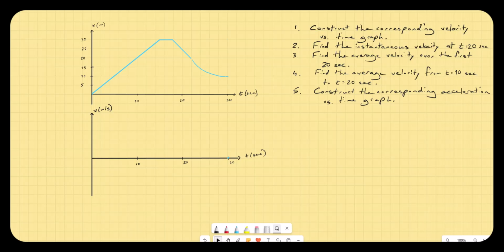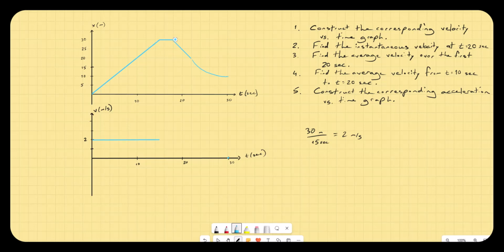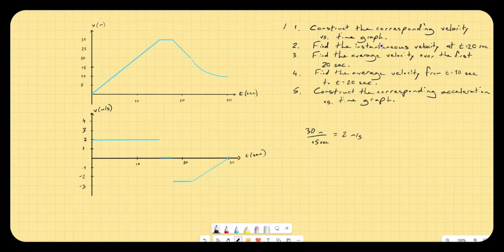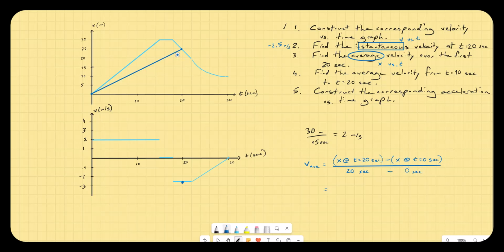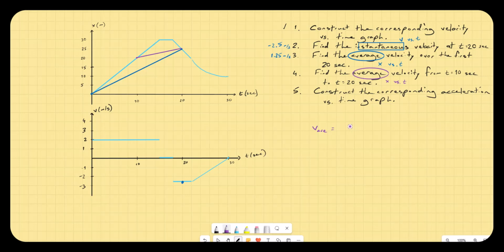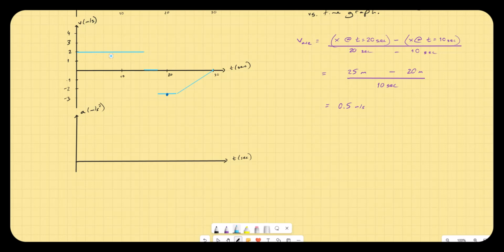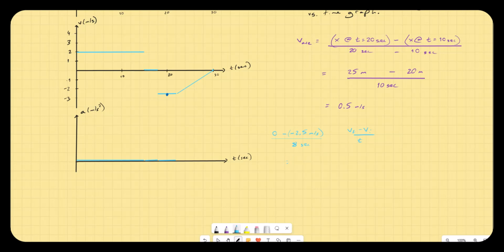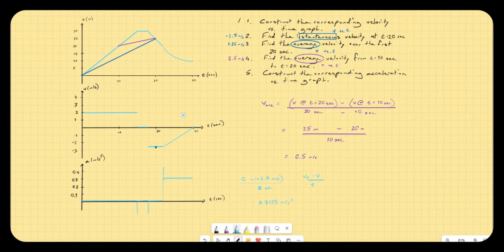1.2.3ex - graphs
This video works through a couple examples of how to use graphs to answer kinematics problems.